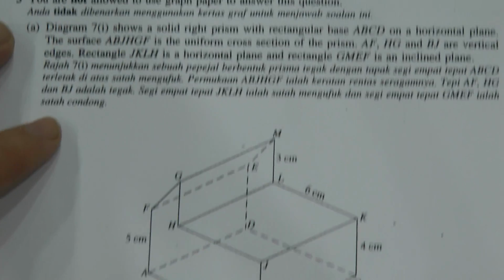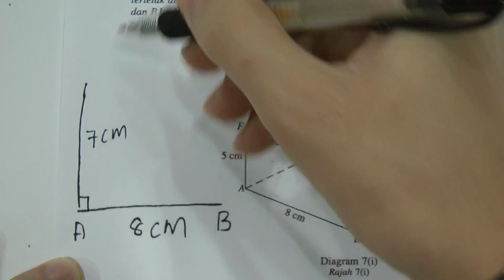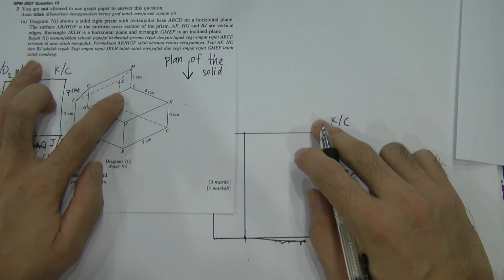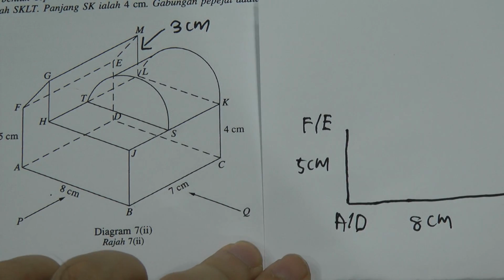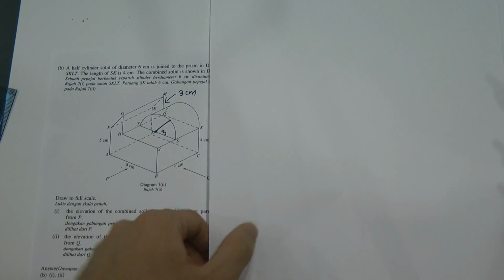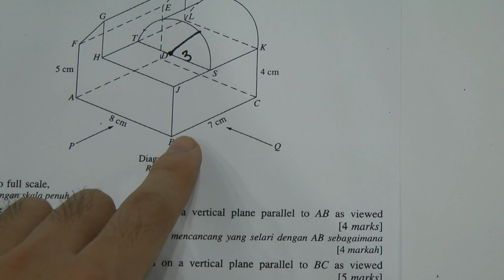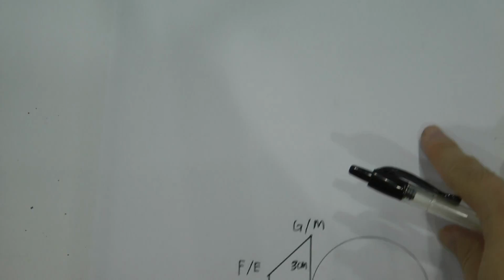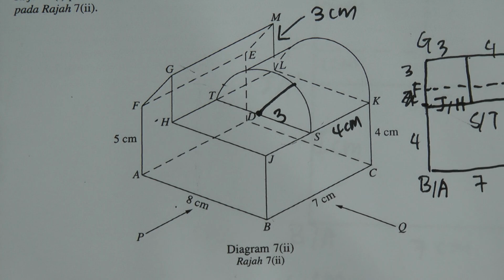SPM Form 5- Maths -Plans and Elevations (Full demo)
This video will provide you the full demo on how to dram the plans of the combine solid, with useful tips and explanation. However, it is a very long video, so make sure you watch it with full patient ;-)